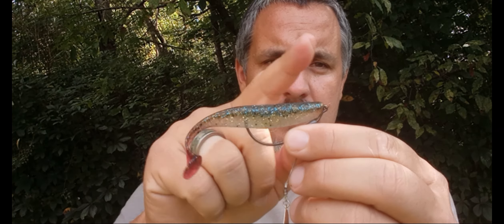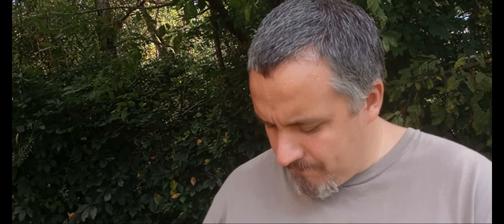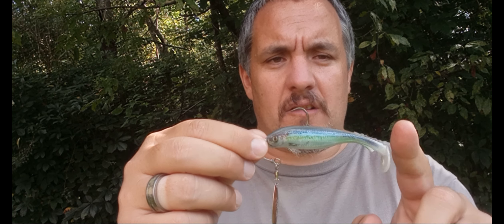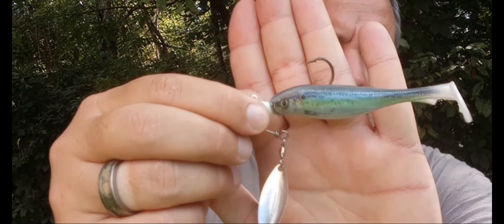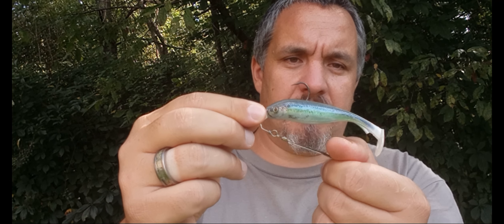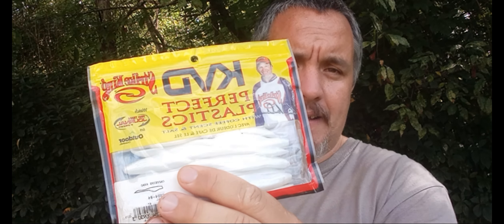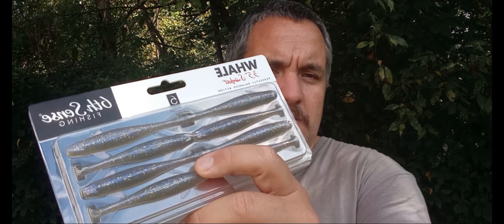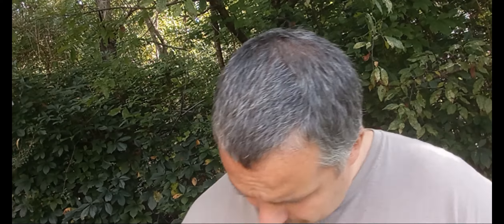Fishing With Underspin's: Everything You Need To Know!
Fishing With Underspin's: Everything You Need To Know!   How to use them such as equipment to use where to use them effectively. what times of the year to use them. The sizes heads to use and the techniques to use to get more bites.
00:00 Equipment to use where to use them, and the times of the year to use them
01:56 The size head to us depending on depth and the techniques to get you more bites
04:05 Different types of Underspin's andwhy to use them
06:46 Different style trailers to use and why to use them